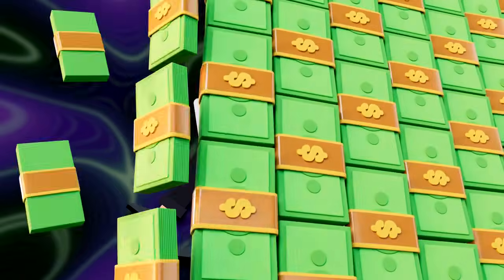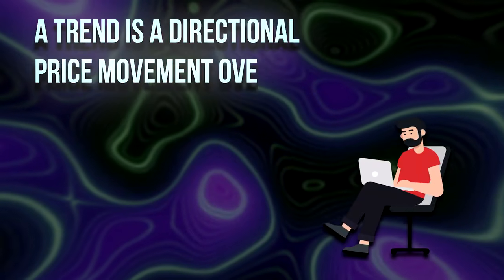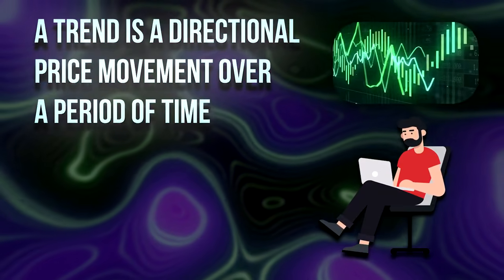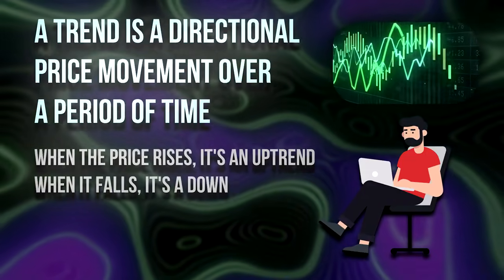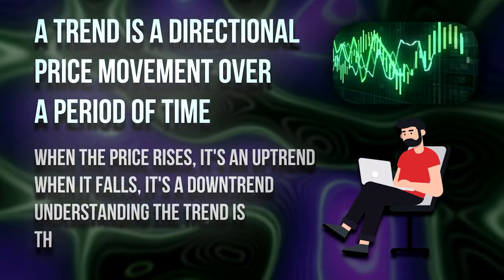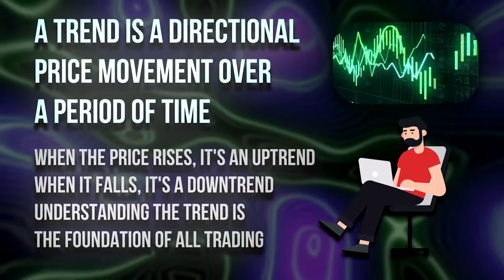The Simple Truth About Trend Trading That Most Beginners Never Learn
This video explains how to analyze and approach both trend-following and counter-trend trading strategies, highlighting that price movement in markets is never random. We break down key principles such as technical analysis, market structure analysis, and data-driven evaluation to better understand price behavior and buying/selling activity. The goal is to help you learn how to trade more effectively by using a structured trading strategy and reading price action for more informed decisions.

✅ What trend trading is and why it tends to be effective
✅ How counter-trend trading works and when it can be used
✅ The most common mistake beginners make when choosing a strategy
✅ Which trading approach is better suited for your skill level
✅ A simple step-by-step guide to starting with trend trading

0:28 — How Trend Trading Really Works: Riding Market Momentum
1:52 — Counter-Trend Trading Explained: Trading Market Pullbacks
3:15 — Trend vs Countertrend: Core Differences You Must Know
4:40 — Best Strategy for Beginners: What Actually Works in Practice
5:55 — Beginner Trading Mistakes That Drain Your Performance
6:38 — Key Lessons: How to Think Like a Market Trader